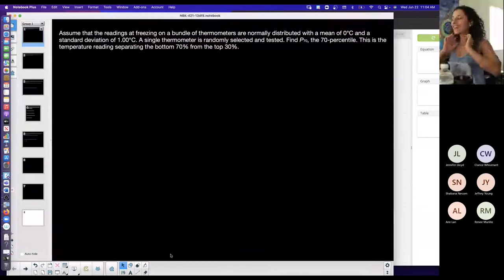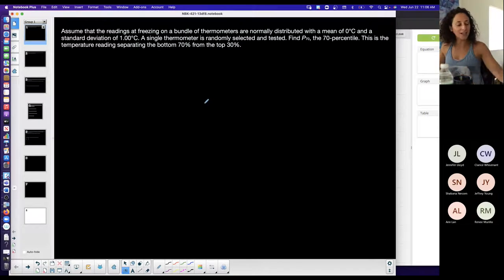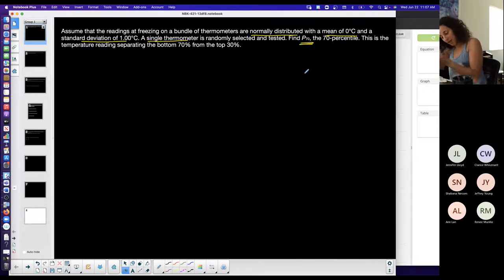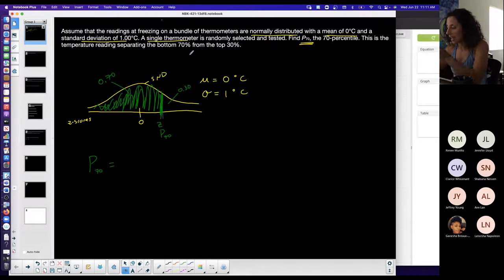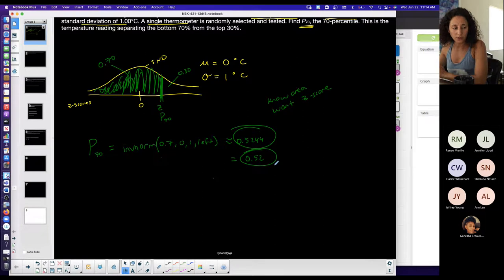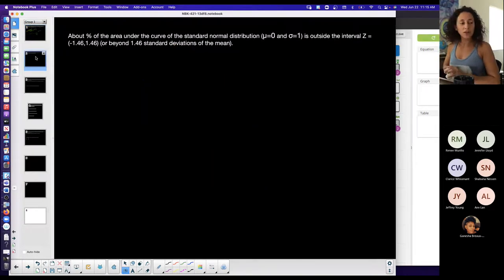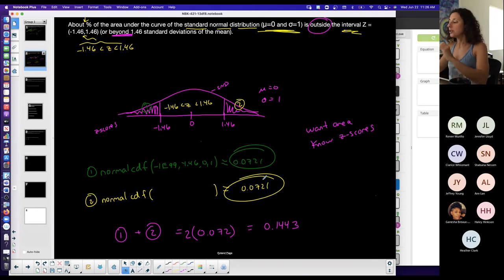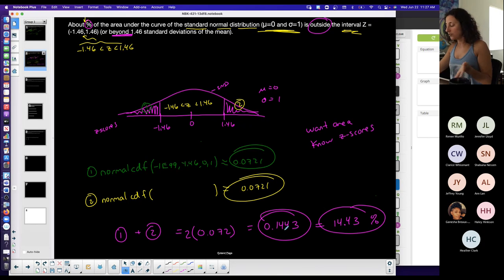Nightingale | Week 8 Wed Q&A | Standard Normal Dist Word Problems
In this video you will find word problems using the Standard Normal Distribution curve, and solving them with the TI-84 calculator. This is #14 and 15 in Chapter 6 Standard Normal Distribution assignment from MyOpenMath.